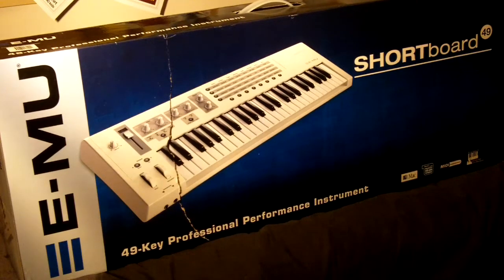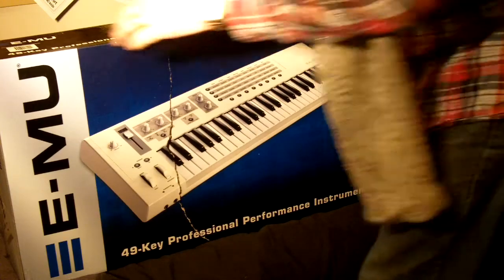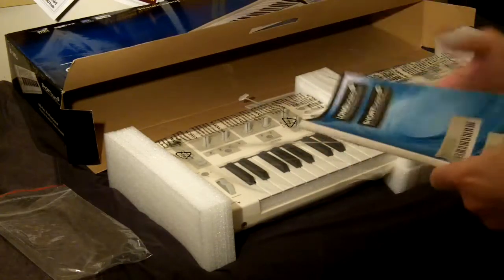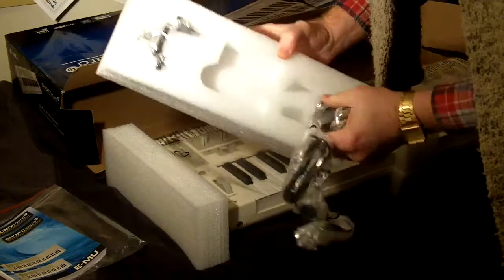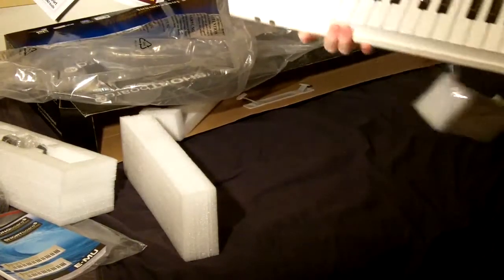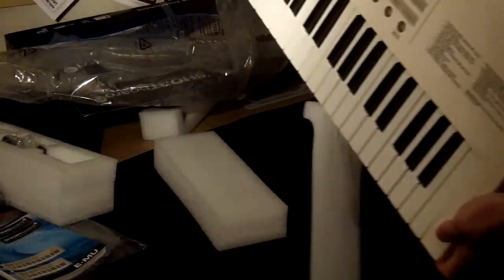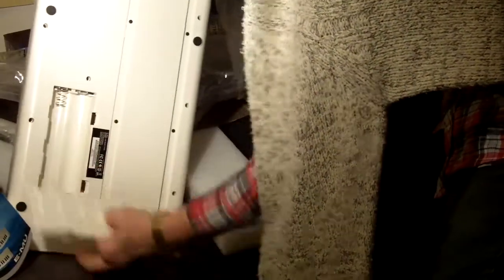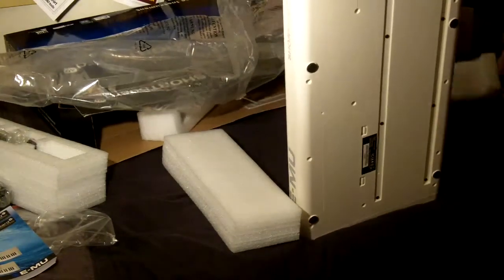E-MU SHORTboard 49 unboxing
Emu shortboard unboxing and quick demo.

Transcript:
OK, so this is unboxing an E-MU SHORTboard (49 keys).
I got this from amazon for about £133 (GBP).
I originally ordered the longboard (61 keys),
but after a month amazon told me they had run out (suppliers let them down!).
There were three left of these, so I thought, oh well, I'll just try (one).

Inside we have a manual. Longboard/shortboard.
Just open that up... nice little manual. OK.

In the end we have a USB cable and a power supply and an adapter to make it work with two pins.

There it is ... 49 keys, envelope,  effects and General MIDI sounds.A shortboard, connections on the back,
quite light.
Room for batteries if you want to be battery powered.

There you have it let's hope it works.

Demo (by my youngest daughter, Zoe, playing "Imagine" by John Lennon).

Very good. Anyway, you get the idea - it seems to work!